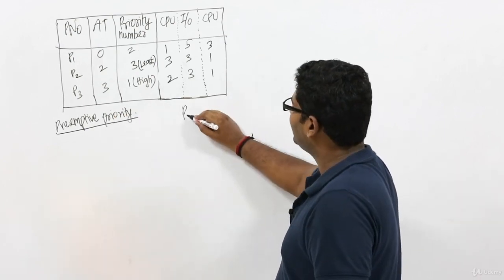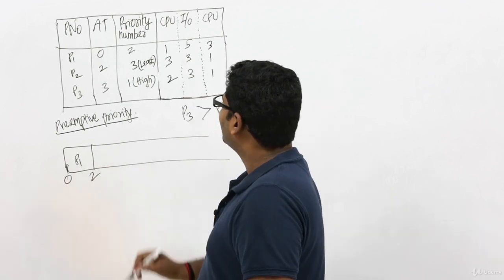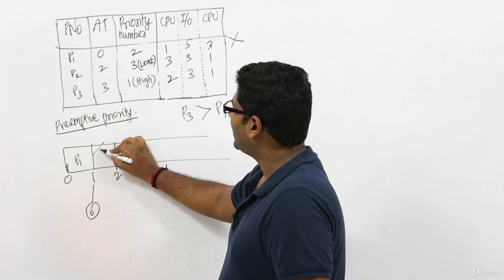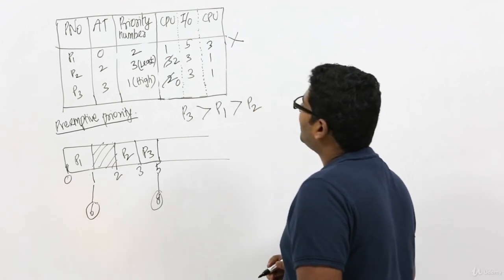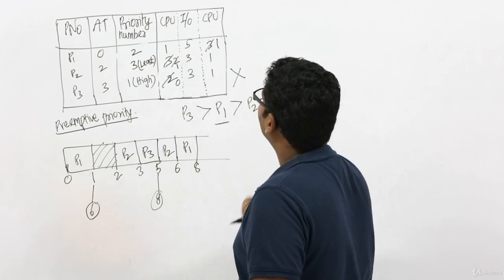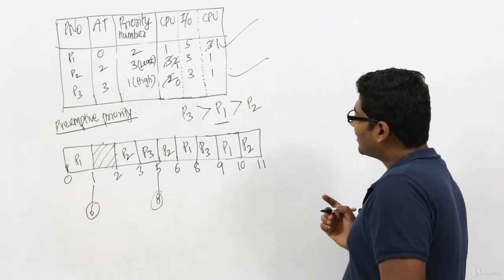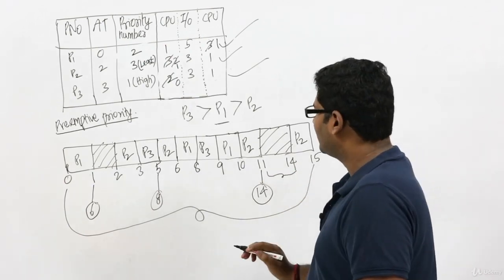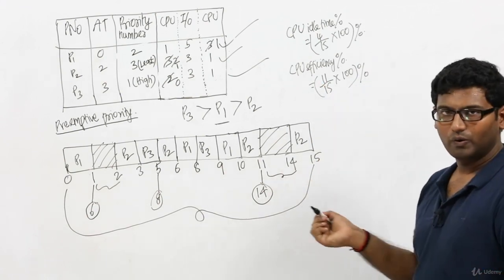17 Priority based scheduling with processes requiring CPU and IO time